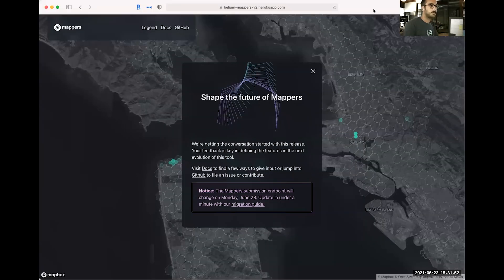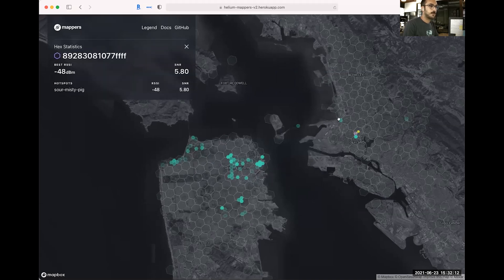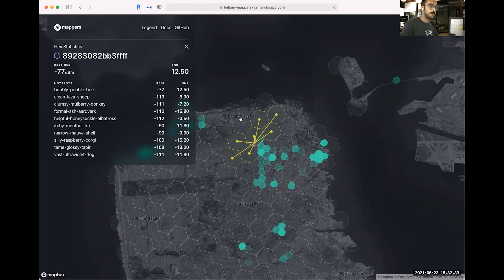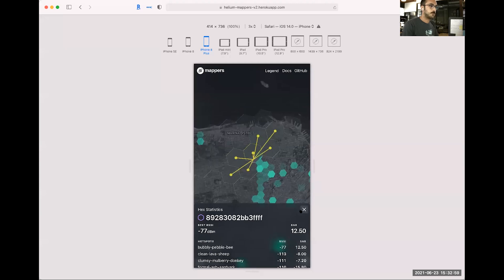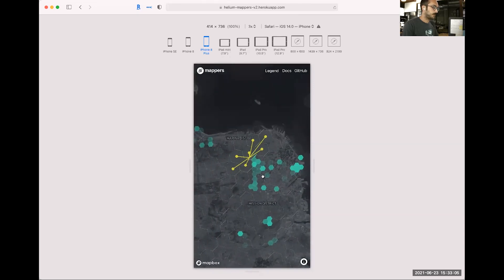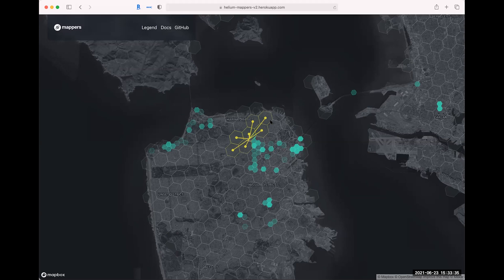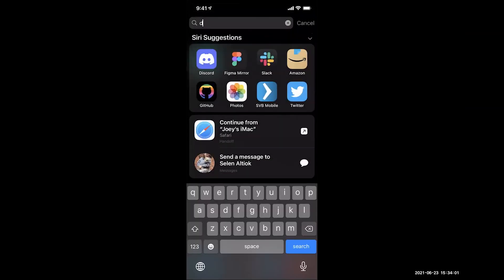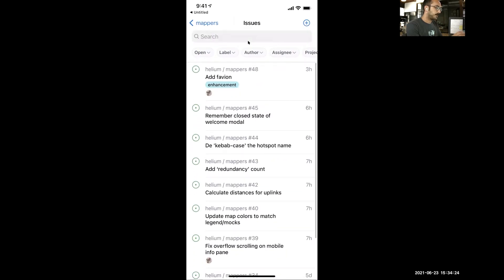Mapping Update Deux - Helium Hacks Happy Hour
Joey drops in to show off some of the new generation of Helium Mapping!